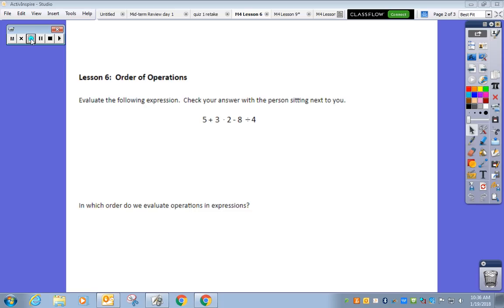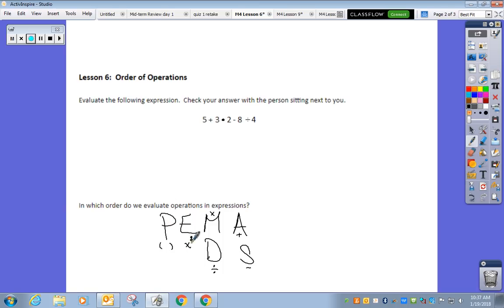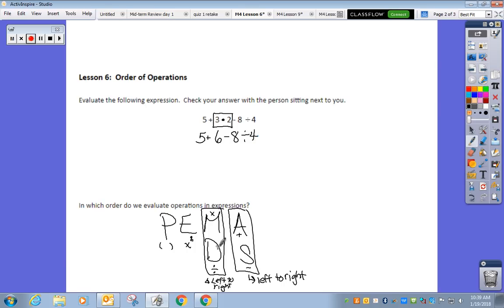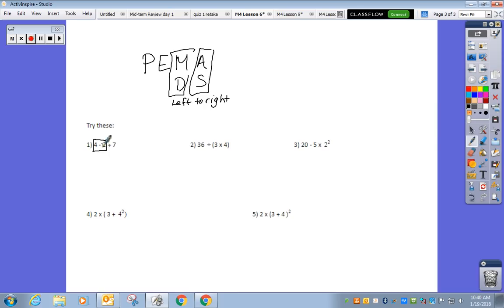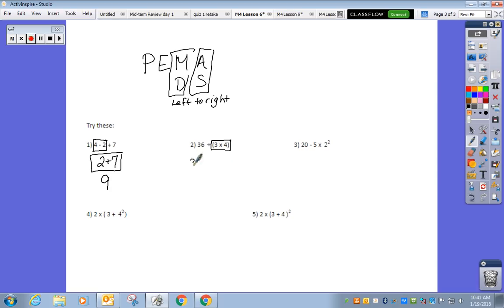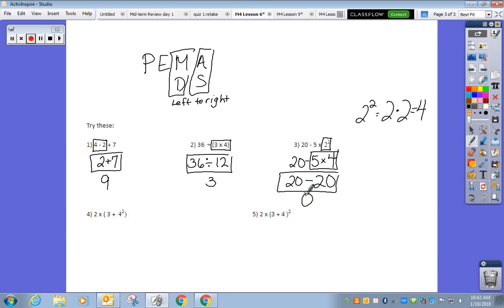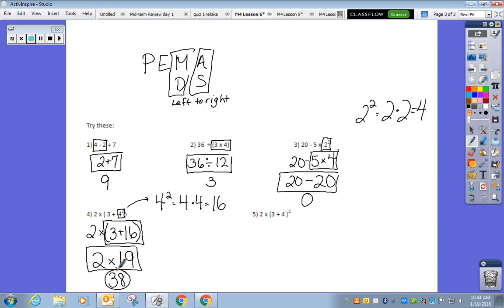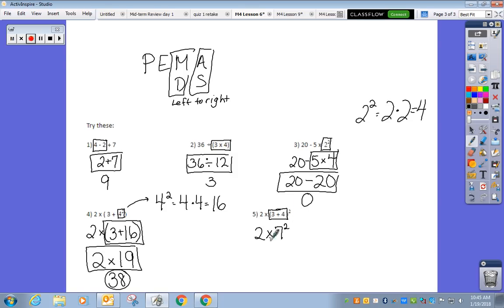M4 Lesson 6 Video